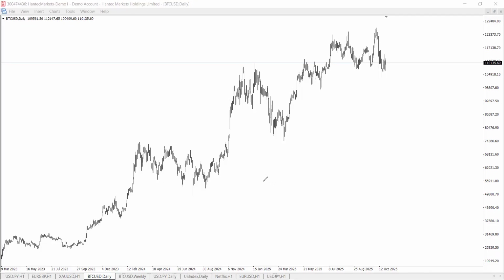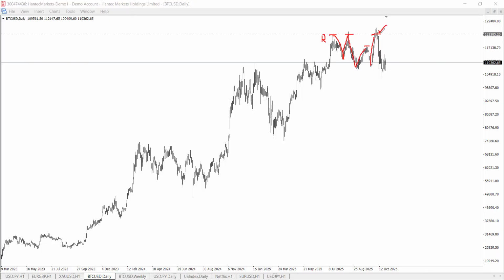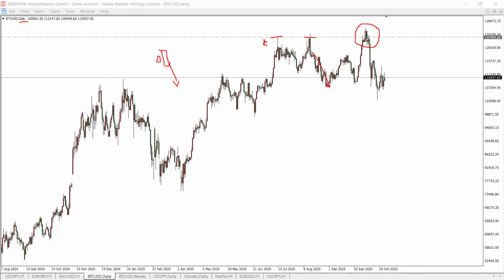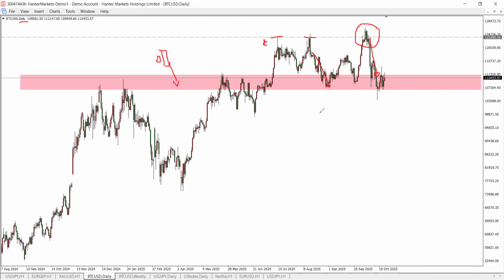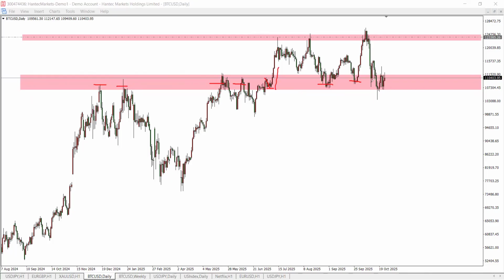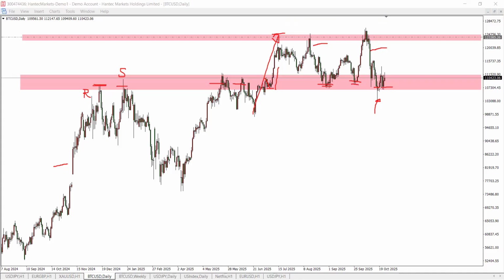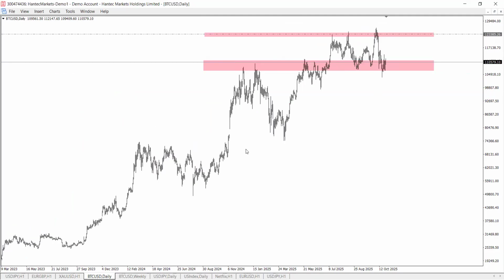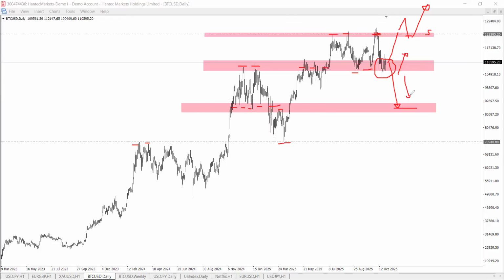How to trade Bitcoin using Support & Resistance